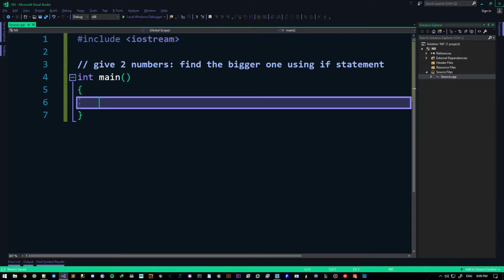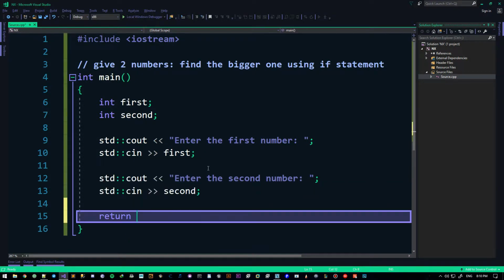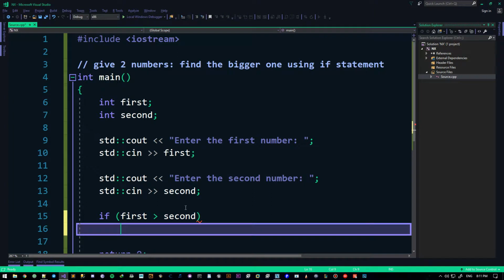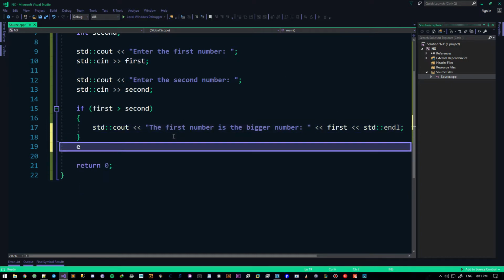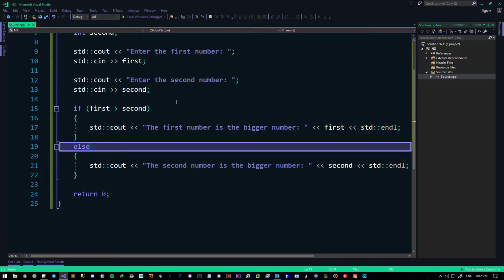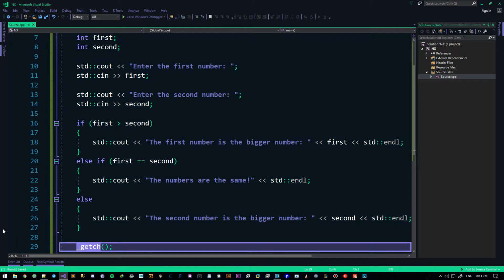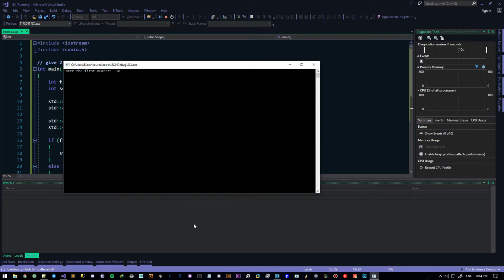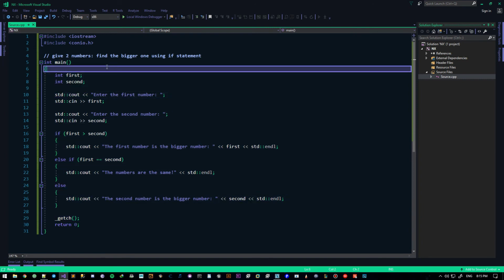08 - [If Statement] Beginner C++ Programming Homework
Beginner C++ Programming Homework 08: If Statement